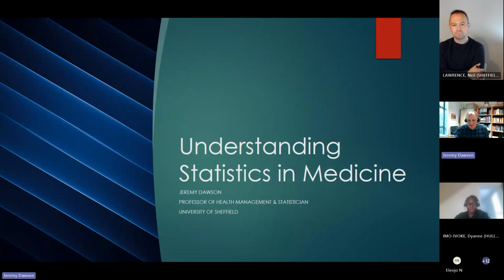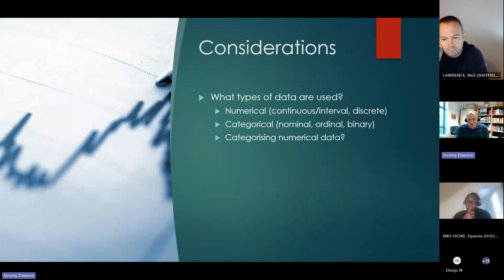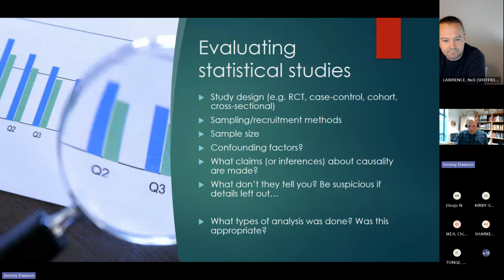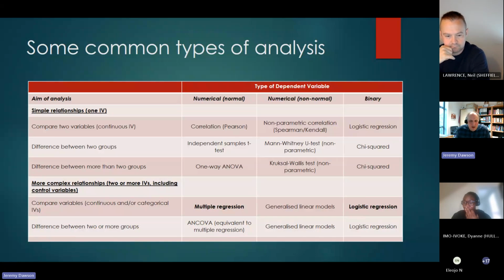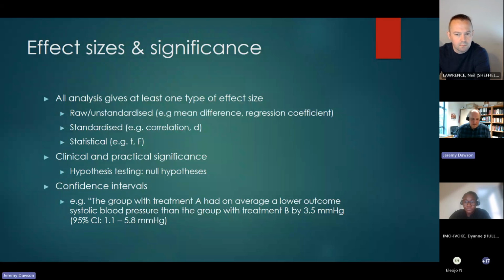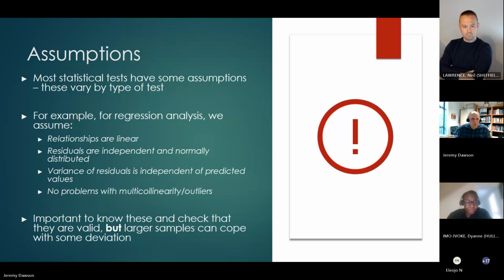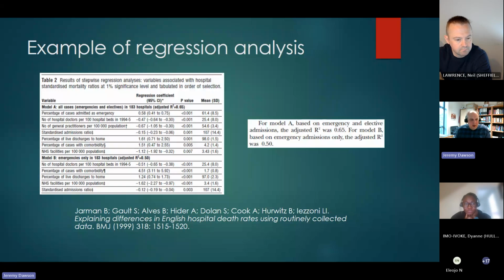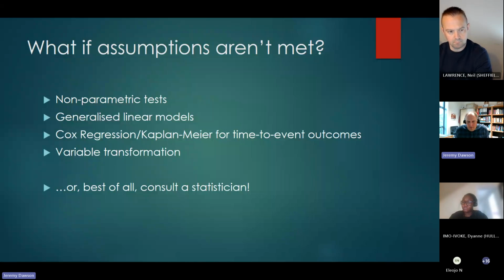2024 06 Understanding statistics in medicine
Professor Jeremy Dawson takes us through some of the key concepts to understand when critically appraising the statistics carried out in medical studies